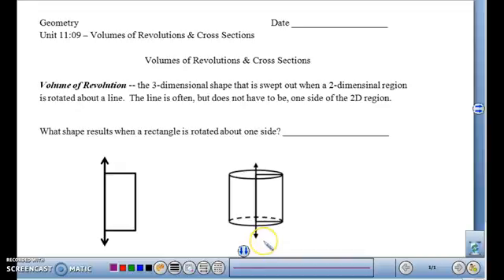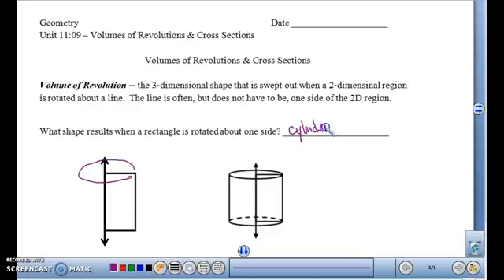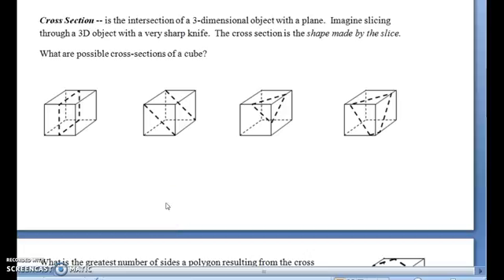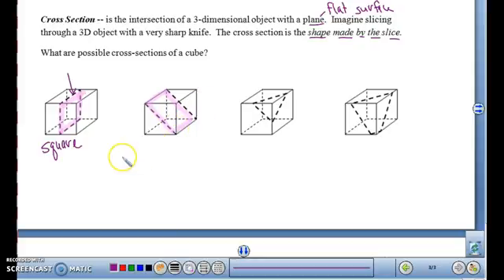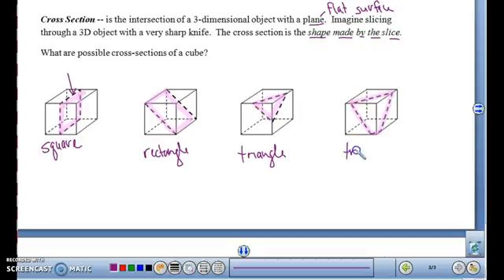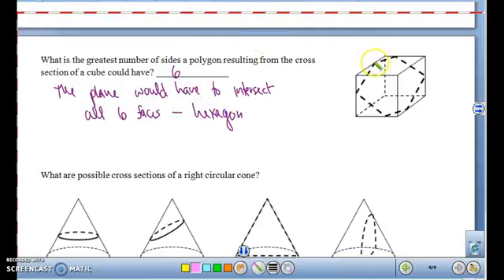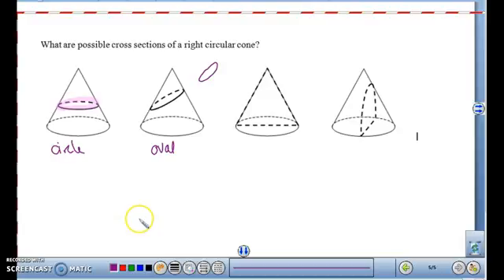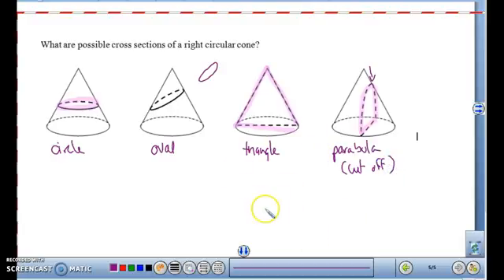Geometry Unit 11:09 -- Volumes of Revolution & Cross Section